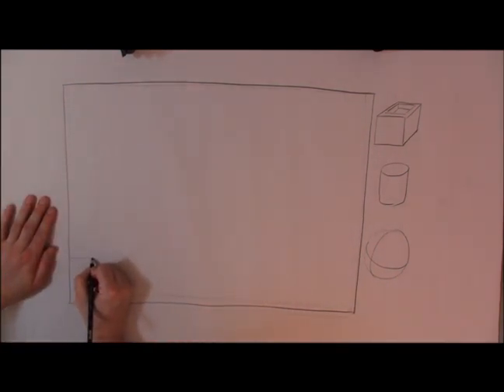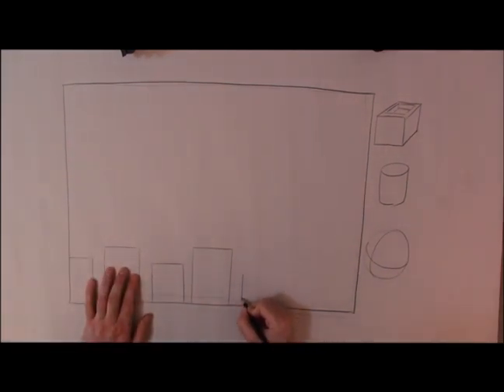Oblique Perspective Drawing - Lay In